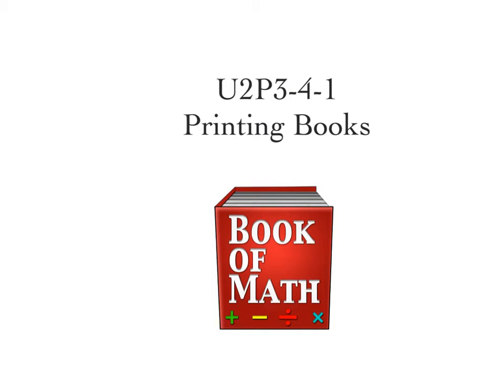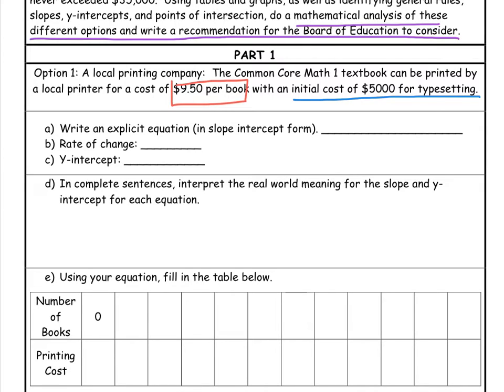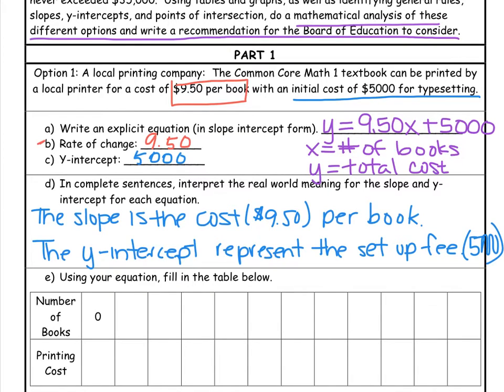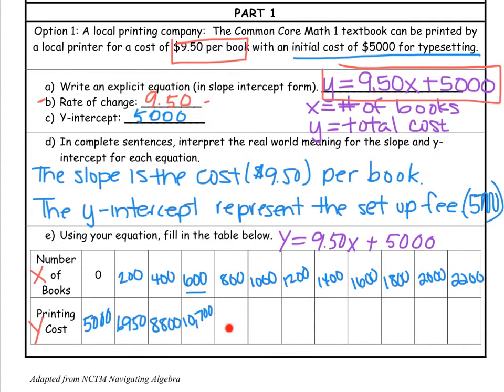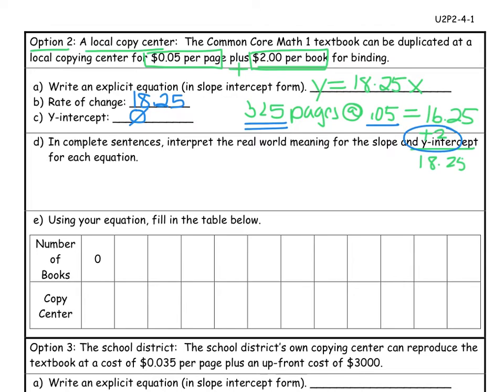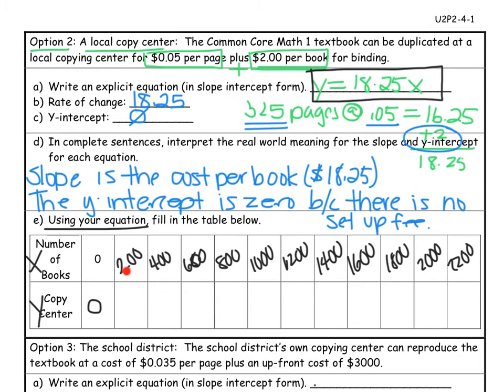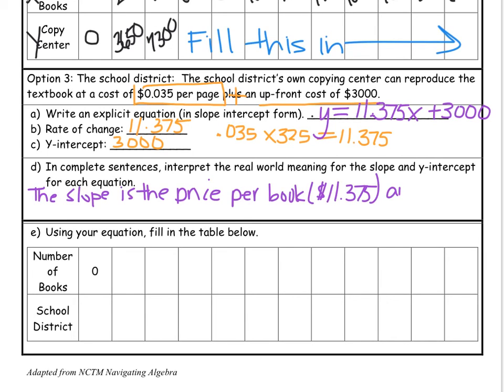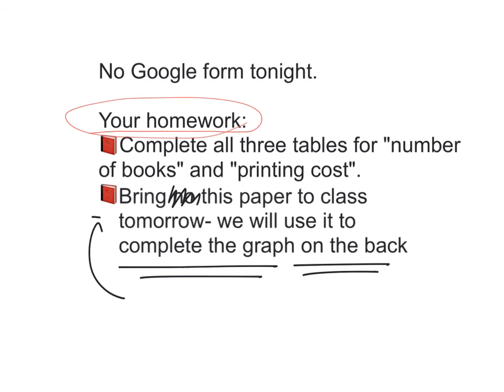U2P3-4-1 Printing Books